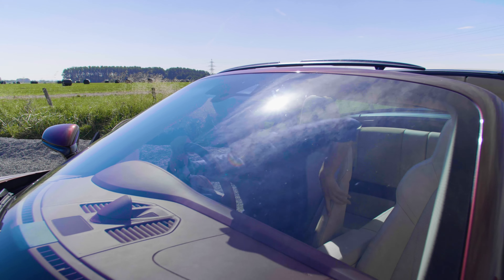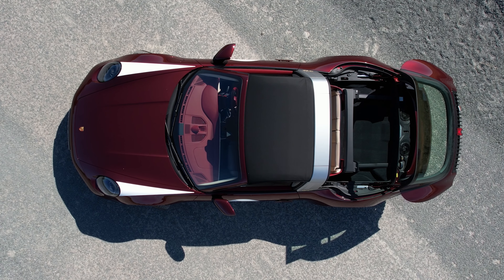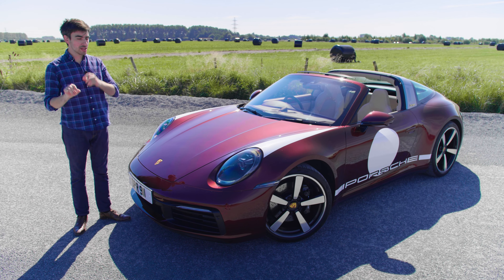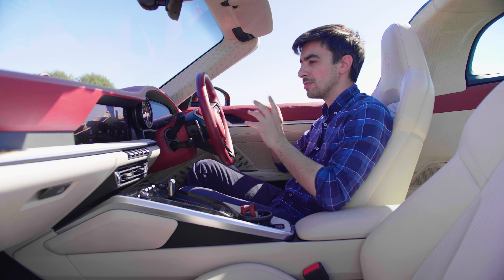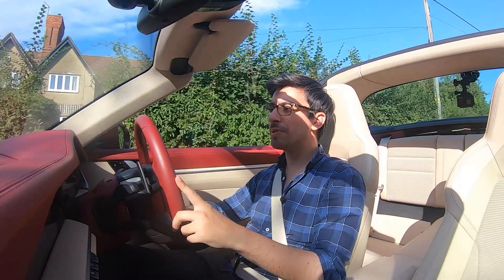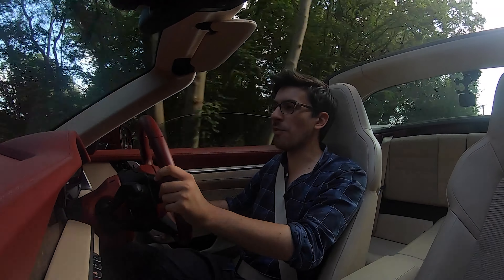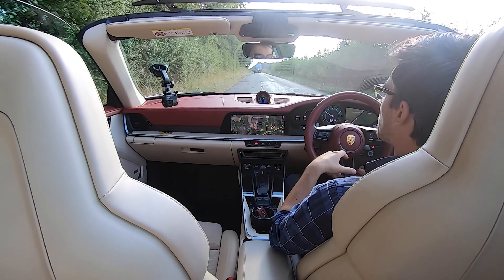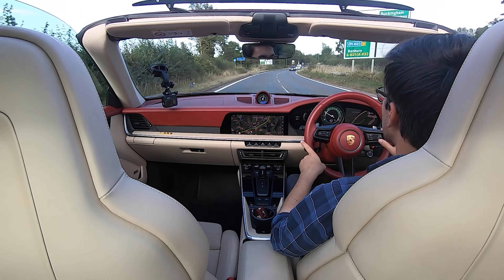NEW Porsche 911 Targa 4S Heritage Design Edition 2021 review: is it really worth £136,000?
Finally, a special edition sports car that majors on luxury and style over outright performance. Plus, it's full of easter eggs for diehard Porsche fans.

Admittedly, the underpinnings are nothing out of the ordinary. The Heritage Design Edition is based on the 911 Targa 4S, meaning you get a 3.0-litre twin-turbo flat-six engine producing 450hp. That's send to all-four wheels through an eight-speed automatic gearbox, allowing you to go from 0-62mph in just 3.6 seconds. The only thing that's slow about it is the roof mechanism, taking 19 seconds to retract. But still, that's easy to look past when the HDE is as good to drive as it is, and is a joy to admire from the outside.

Chapters:
0:00 Intro
0:37 What is a 911 Targa?
1:48 Design
3:46 Interior features
5:55 Engines
6:57 What's it like with the roof off?
8:27 Handling
10:38 Performance
12:18 Is it really worth the extra money?

Who are YesAuto?

YesAuto is here to make car buying enjoyable and easy. We offer a simple and no fuss way to search, compare and buy cars. With a huge range of cars from trusted dealers and a wealth of clever tools, news and reviews, we’re here to help you find the perfect car for you.

Audio sources:
DPD03EOXY80P8DMO
VWGBU8XFW65R7TAQ
RJ7DRACDIZ3KILKO
O3BAOPJEF5M3WZMH
TZ6TSJUUTCCSIZ9F
4SNYR6DEJL2GM7IL
LKLFV6E8TA9KOJ3J
KPJGONK5T3QOFBIM
QOZP3A08G6ZBTSHN
WOBNLKIT70BYDNBE
IAHPRGNGTU9C4LVR
RGZJ9FQNO6ZGEKXH
47RZ7QMMHWKUI754